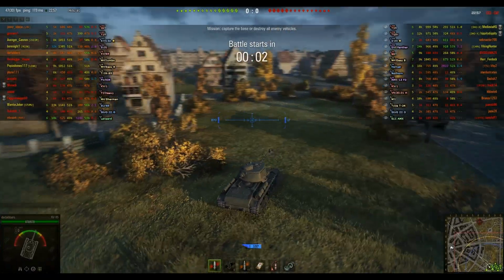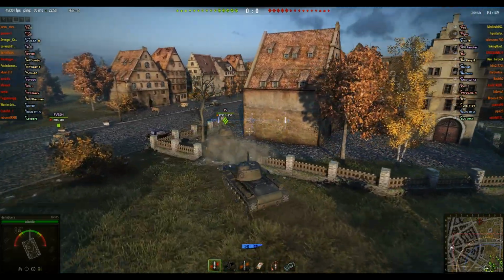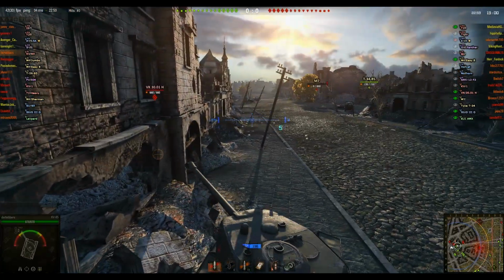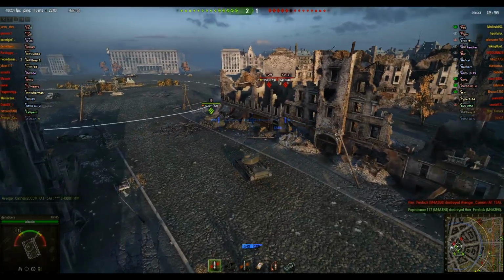World Of Tanks Replay - Heavy Support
We use our KV-85 to support our team IS in a city fight. It's not always about the kills.